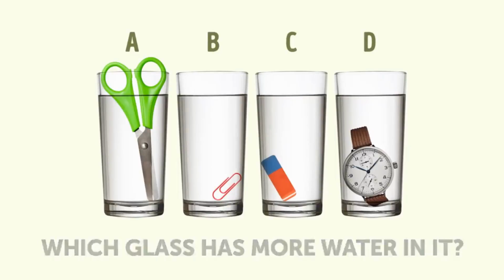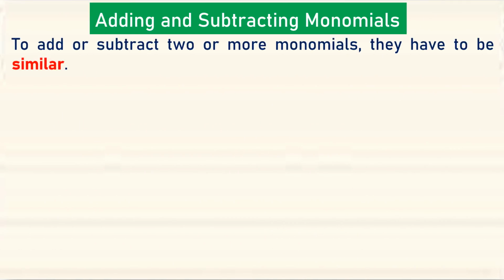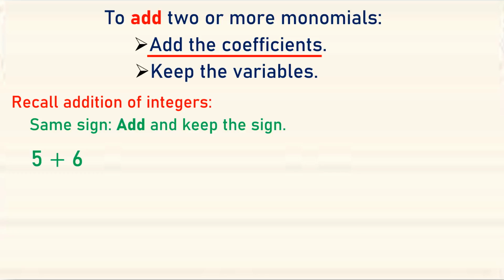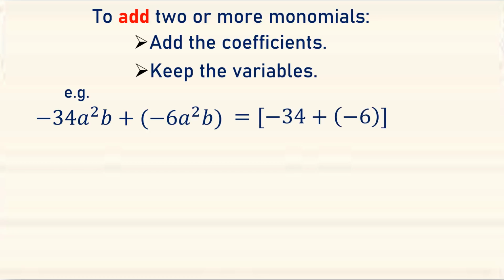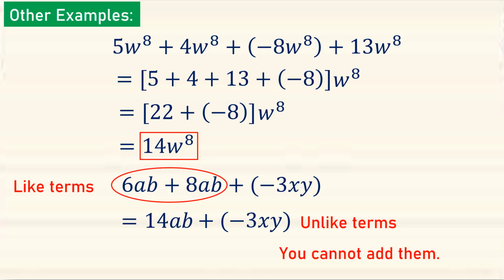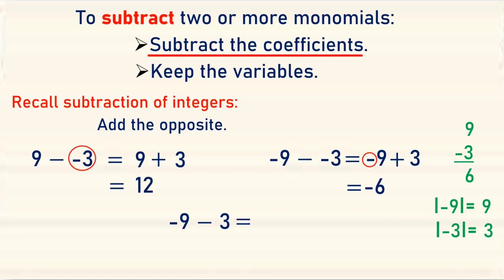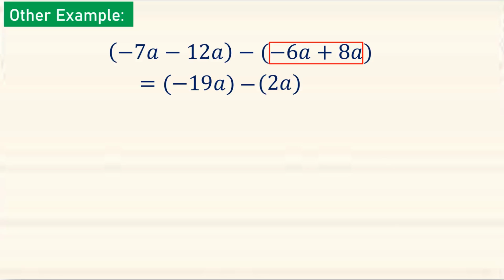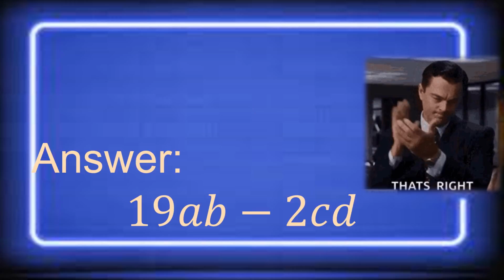Adding and Subtracting Like Terms(Monomials)